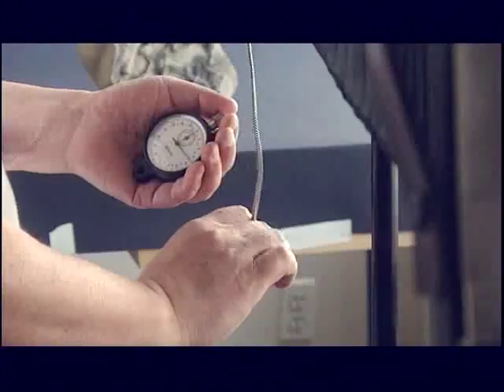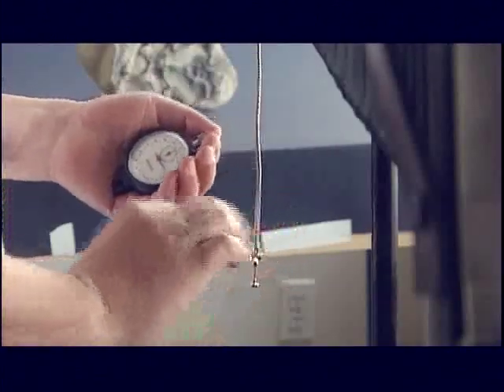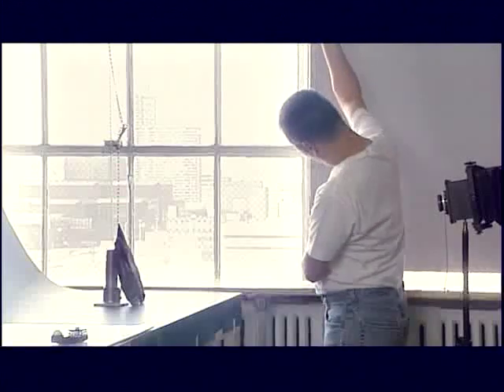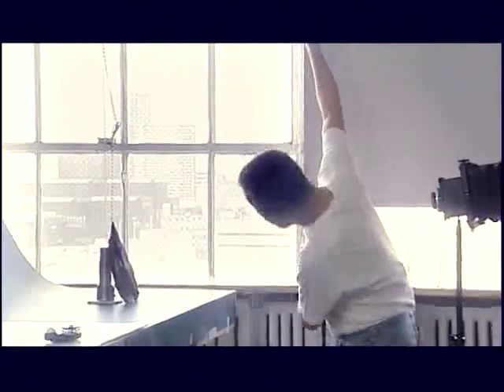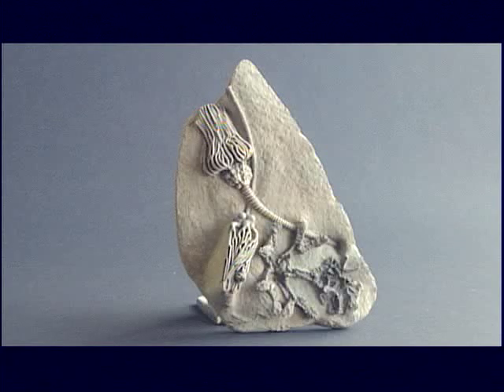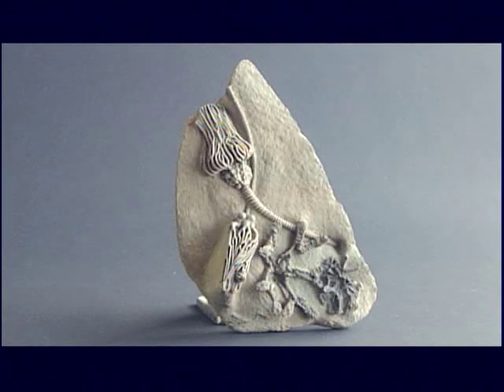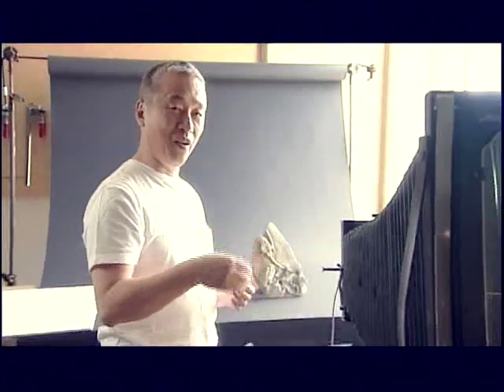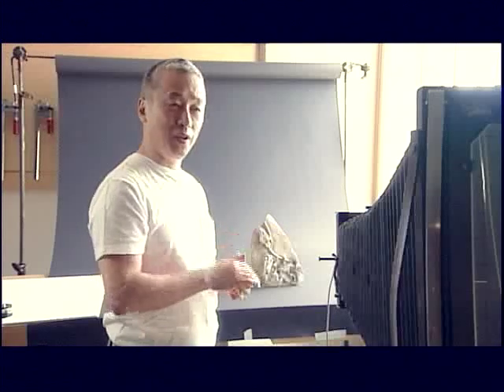Hiroshi Sugimoto | Preview from Season 3 of ART21 "Art in the Twenty-First Century" (2005)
Central to Hiroshi Sugimoto's work is the idea that photography is a time machine, a method of preserving and picturing memory and time. Sugimoto sees with the eye of the sculptor, painter, architect, and philosopher. He creates images that seem to convey his subjects' essence, whether architectural, sculptural, painterly, or of the natural world.

Hiroshi Sugimoto is featured in the Season 3 episode "Memory" of the Art21 series "Art:21 -- Art in the Twenty-First Century".

Thanks to the following volunteers for providing subtitles:

ENGLISH
Carolina Tamara

SPANISH
Carolina Tamara